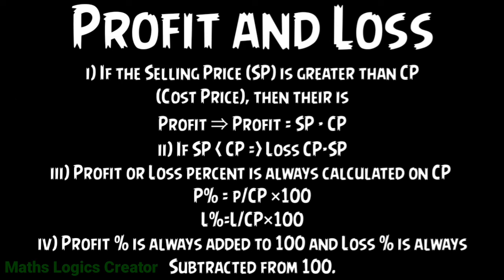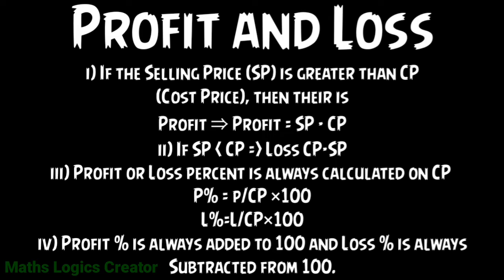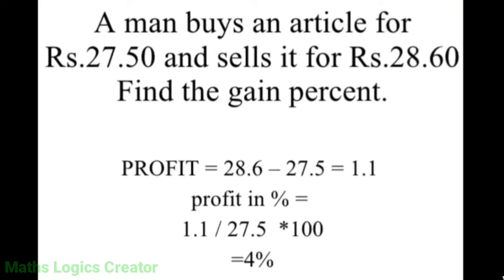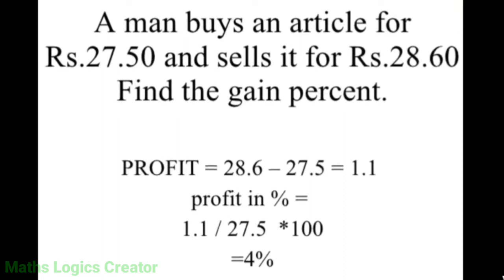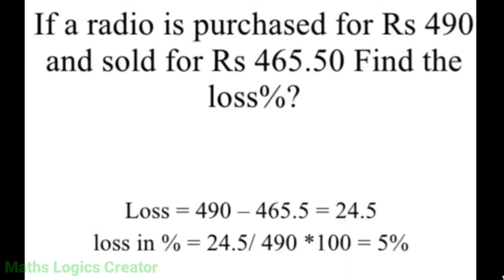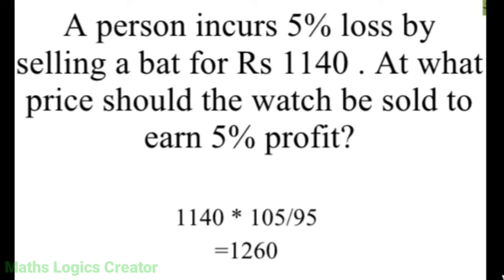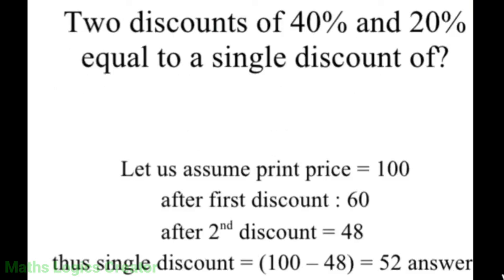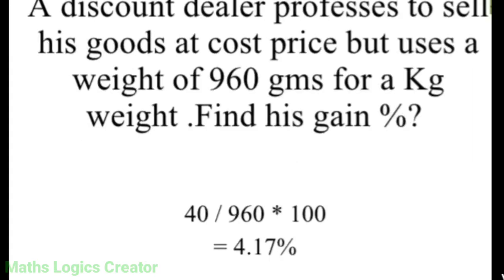Profit & Loss Shortcuts QuantTricks Aptitude important Questions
Crack the quantitative aptitude section of the Placement Test or Job Interview at any company with shortcuts & tricks on Profit and Loss. Extremely helpful to crack entrance exams like MBA, Banking - IBPS, SBI, UPSC, SSC, Railways, etc.

Searches Related --
Profit & Loss Tips for All Competitive Exams & Placement Tests
Profit & Loss Shortcuts: Which Quanttricks Matter Most?
Profit and Loss Shortcuts: These are the important questions to answer
The Top 6 Profit & Loss Shortcuts That Every Entrepreneur Needs To Know
Profit & Loss Shortcuts: Learn How to Make More Money & Avoid Losses
Profit & Loss Tips and Tricks For All Competitive Exams & Placement Tests
Profit & Loss Tips & Tricks: The Guide For Students & Beginners

Profit & Loss Tips & Tricks: For All Your Competitive Exam Needs!
Profit & Loss Tips: Make Sure You're Ace In The Exam Game!
Profit & Loss Tips: How To Ace Your Competitive Exams & Placement Tests
Profit & Loss Tips and Tricks For All Competitive Exams

 stock market Profit and Loss